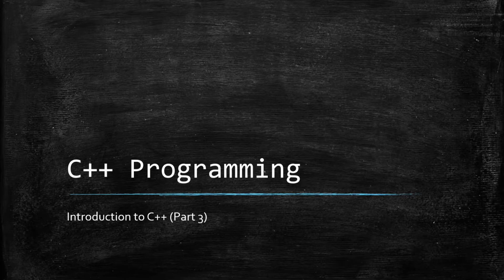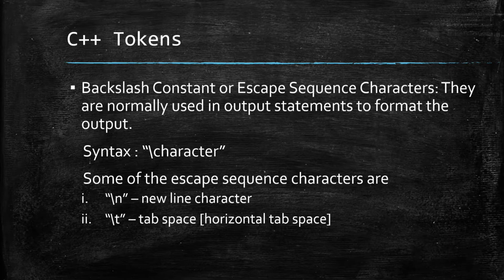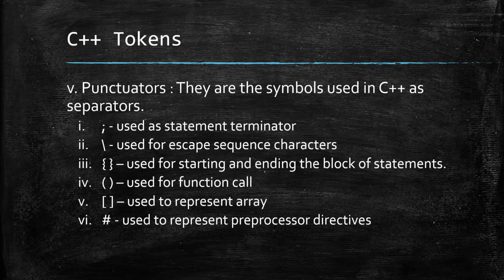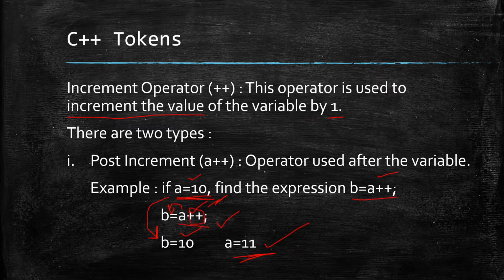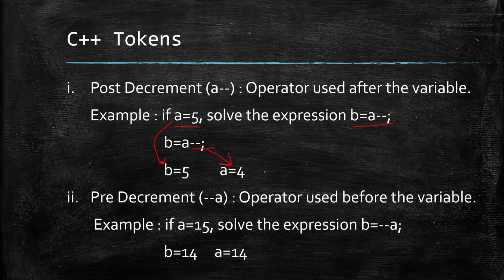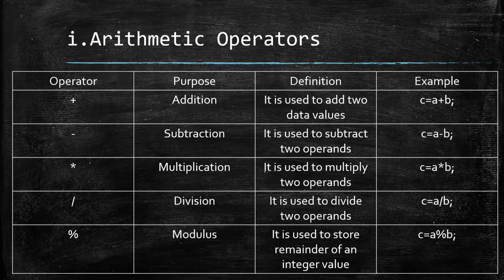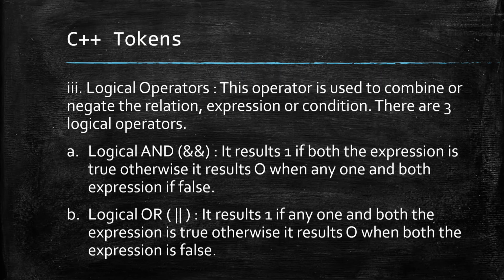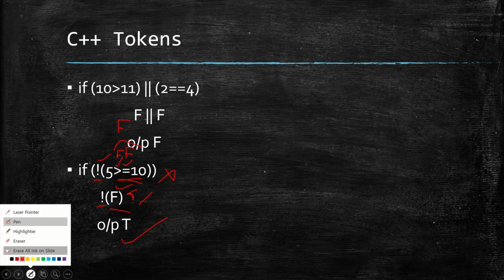C++ Programming - Introduction to C++ (Part 3)